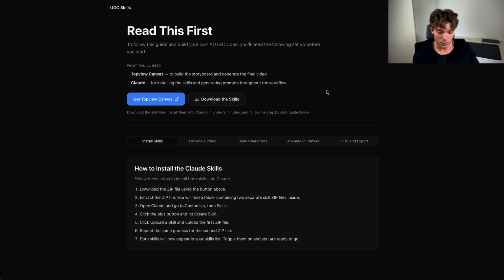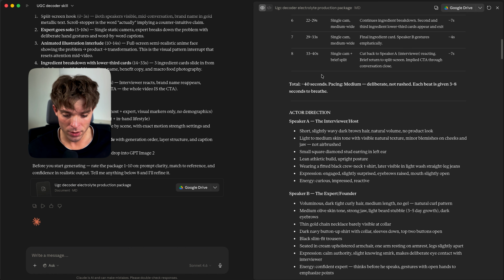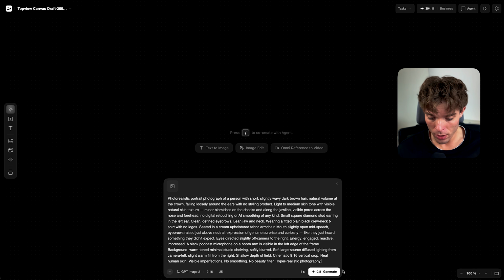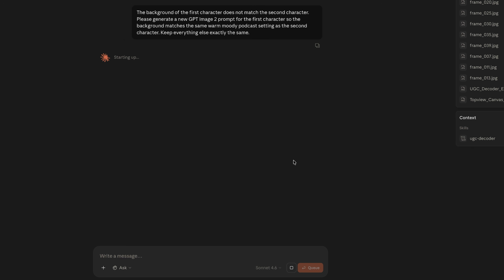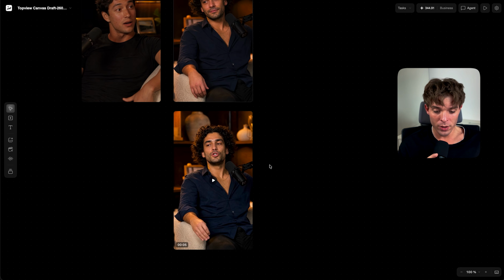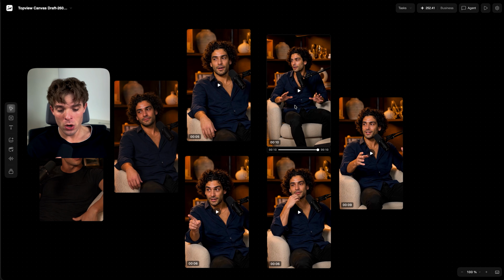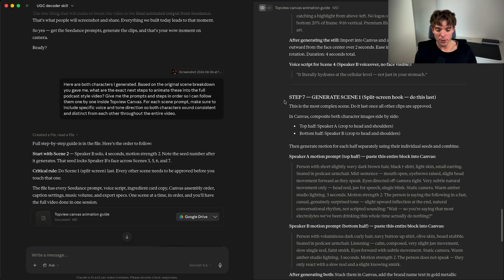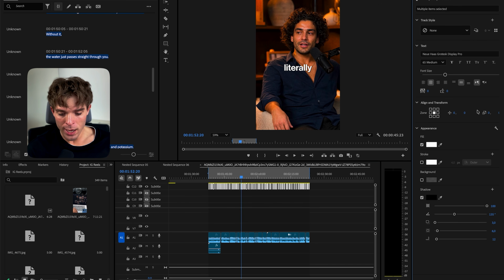The TWO Claude Skills for Insane AI UGC Videos (Free Download)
In this video I show you how to build a complete AI UGC video from scratch using Claude Skills and Topview Canvas. You'll learn how to create AI characters, animate them into scenes, and put it all together into a finished video.

🎬 Chapters

0:00 – Introduction
0:37 – Installing the Skills
0:56 – Building the Workflow
2:35 – Character Generation
4:39 – Animating with Seedance 2.0
7:45 – Finishing the Video
9:13 – Pro Tips